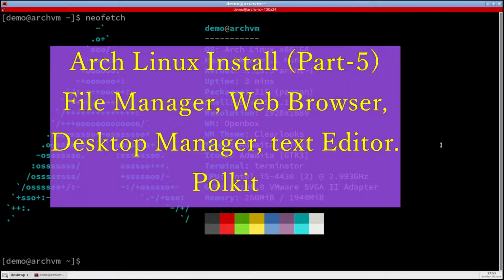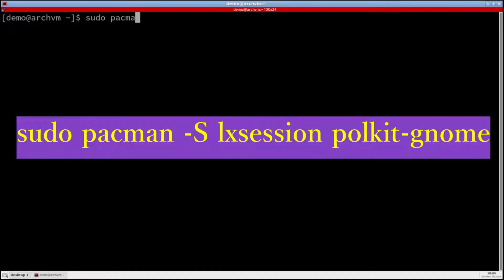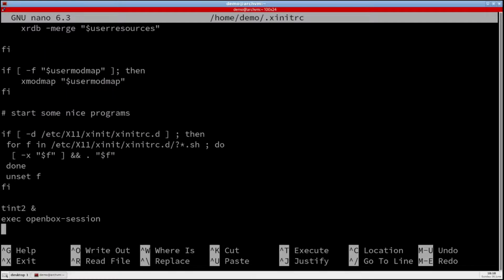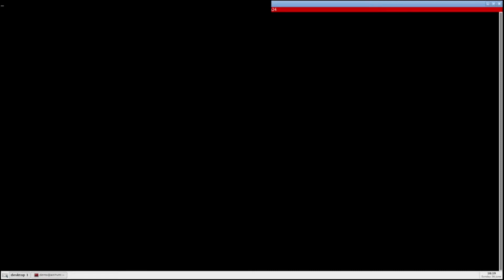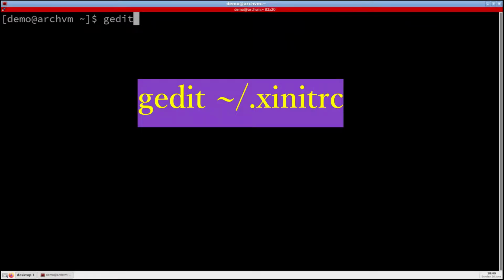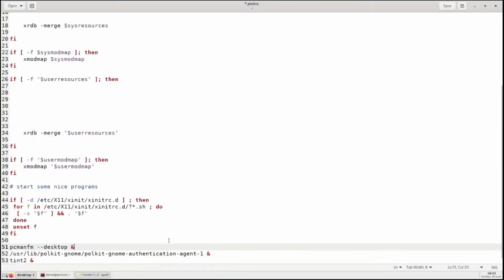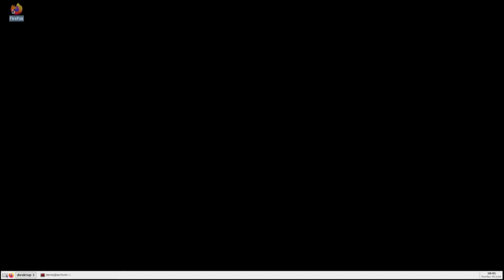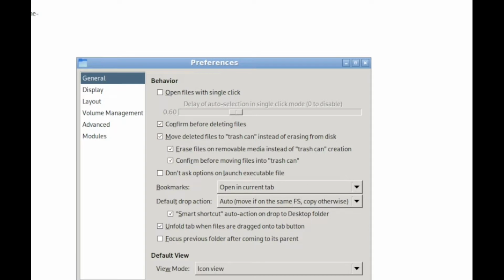Arch Linux OpenBox Part-5 Polkit, File Manager, Web browser, Text Editor(GUI)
Arch Linux OpenBox Part-5 Polkit, File Manager, Web browser, Text Editor(GUI). Hi this is part 5 of Arch Linux install in which I will show how to use the Arch Linux after Install, what to install after it, like window manager, authentication agent, Desktop Manager etc.